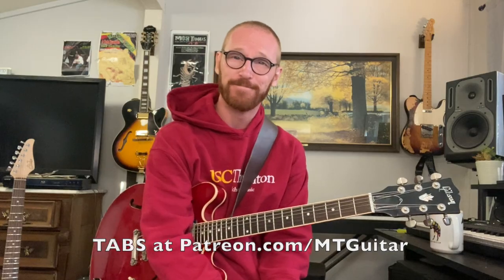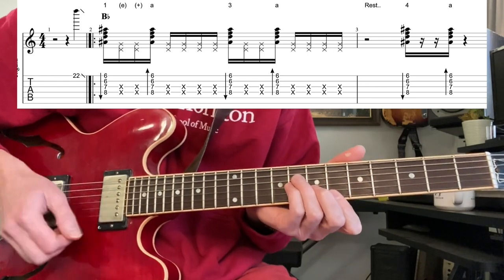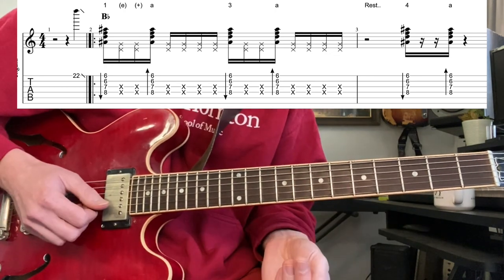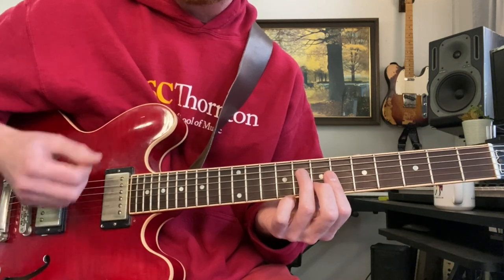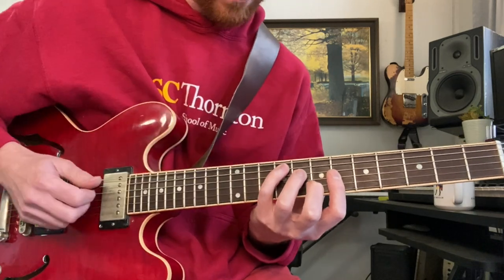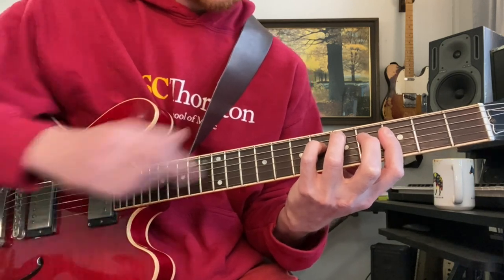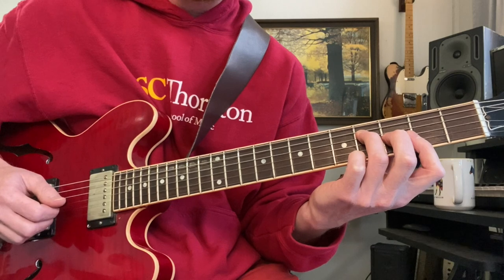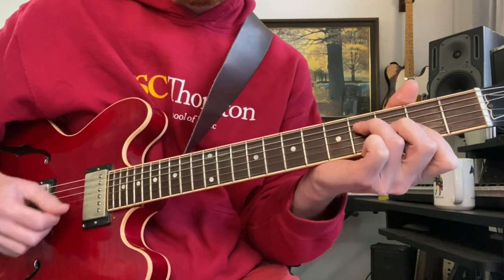Jon Batiste - WE ARE | Guitar Tutorial + All Parts - Music Theory Monday Ep.7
In today's guitar lesson we learn how to play "WE ARE" by Jon Batiste.  Batiste just won 4 Grammy awards from this newly released album.  He's an incredible jazz pianist and songwriter and his band, Stay Human, is  the house band for the Late Show with Stephen Colbert.